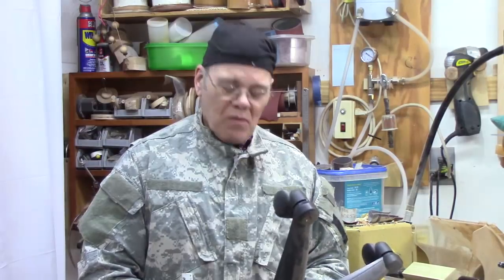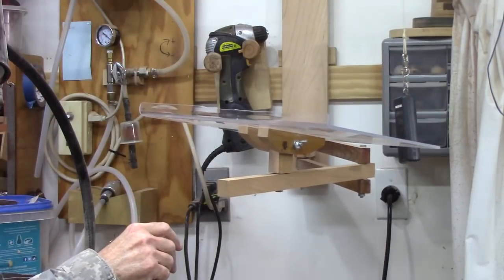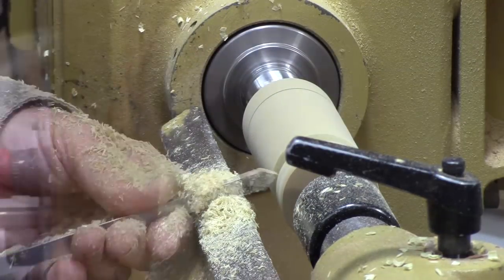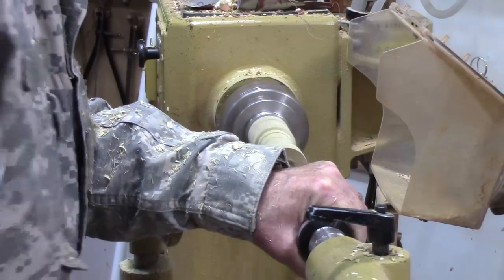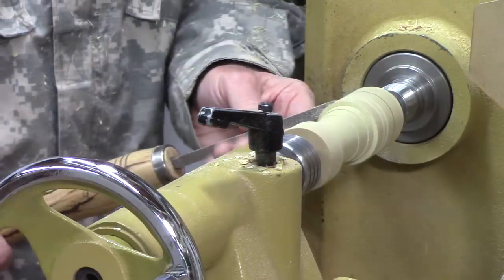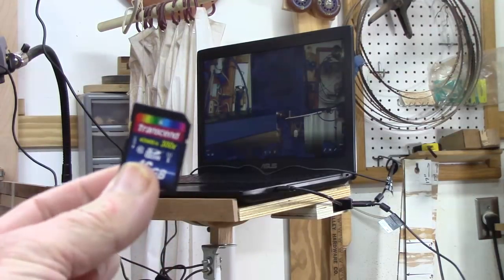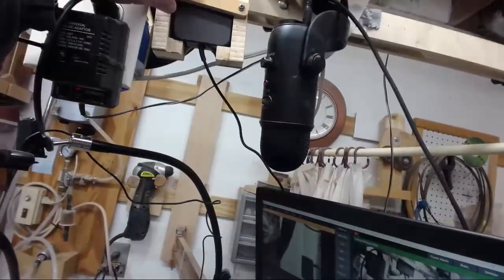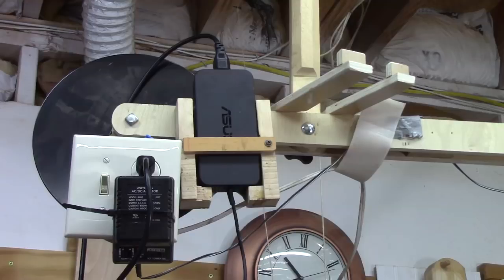DIY Shop Laptop Stand for Virtual Live woodturning Demonstrations Via Videoconference.📹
I show how I make a laptop stand that fails and make another one that works. I explain why I need a laptop stand in my workshop because of a new approach to making videos and doing live virtual woodturning demonstrations via teleconference.

Link to my blog post explaining Virtual Live Woodturning demonstrations